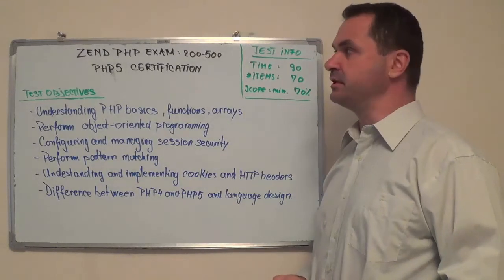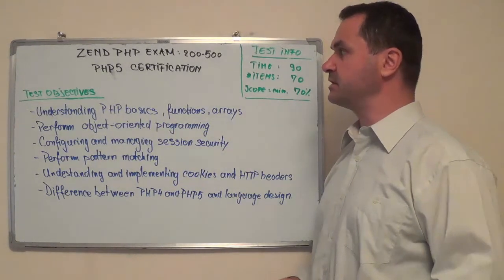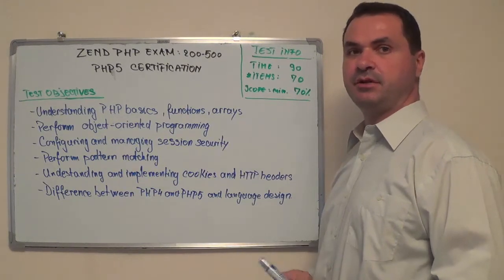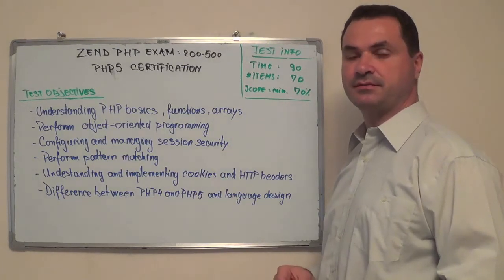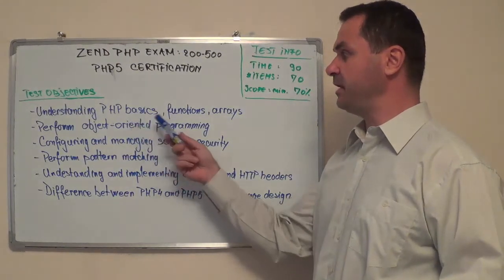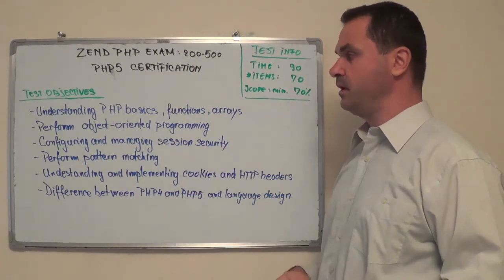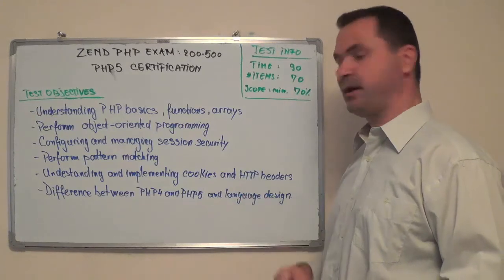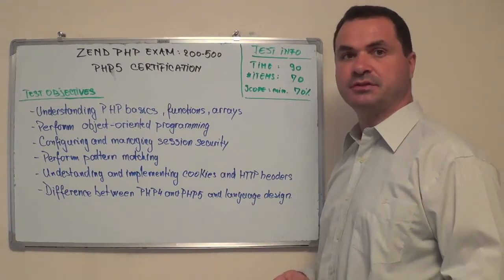200-500 – Zend Exam PHP 5 Test Certification Questions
Exam Section 1 – Understanding PHP basics, test functions, arrays Questions (Test Coverage 20%)

Exam Section 2 – Perform object – oriented programming Questions (Test Coverage 20%)

Exam Section 3 – Configuring and managing session test security Questions (Test Coverage 20%)

Exam Section 4 – Perform pattern matching Questions (Test Coverage 10%)

Exam Section 5 – Understanding and implementing cookies and HTTP headers Questions (Test Coverage 10%)

Exam Section 6 – Difference between PHP 4 and PHP 5 and language design Questions (Test Coverage 20%)

(200-500 Passing Score): 70%

You will be tested for:

200-500 Zend PHP Certification is an industry-wide standard that recognizes PHP expertise and is a measure of distinction that employers use to evaluate prospective employees. Join the thousands of PHP test professionals who have received official exam certifications and be recognized for your PHP expertise.  We are currently offering the 200-500 Zend Certified PHP Engineer exam Certification based on PHP 5.5.

We’ve taken Z-Ray to an entirely new level! Not only does it give you astonishing in-context insight into your PHP apps, now it:

•    Gives extra specific details for popular apps and test frameworks
•    Helps debug mobile, questions, and web services requests that don’t originate from a browser
•    Provides URL insight on your slowest and worst-performing pages

What's New in this latest 200-500 Zend Studio Early Access Build?

• Dark theme and questions
• Split exam editors
• Improved HTML5 support
• 200-500 PHP 5.6
• Support for EGit version 3.5
• Multi cursor editing
• New Eclipse 4 Luna test Platform
• Bug fixes and questions

200-500 Zend Guard maximizes software profitability by:

• Ensuring that only licensed customers use your test products and that they remain within the terms of your license.
• Offering flexible licensing terms that make your software exam products and questions more attractive, increase sales, and improve customer satisfaction.
• Increasing conversion rate from evaluation to licensed exam product.
• Preventing other people from changing your test code (all files are rendered as un-editable and external changes will corrupt the code) protecting the files against external tampering.